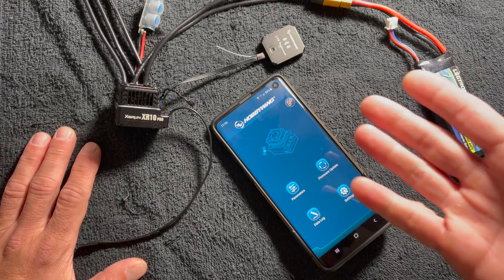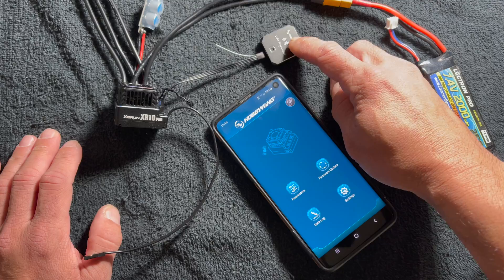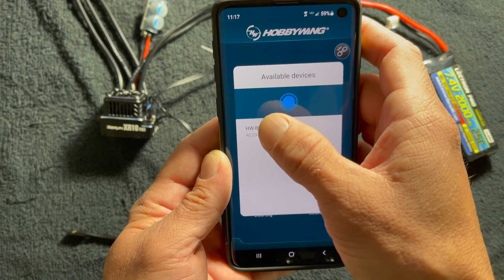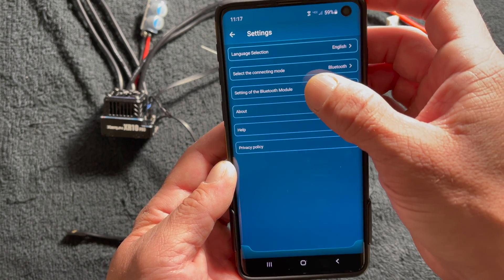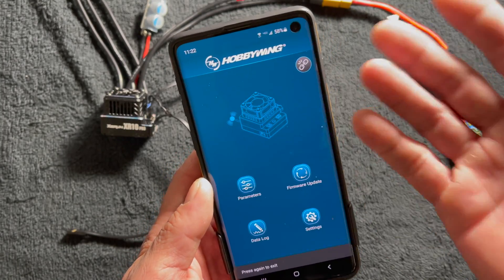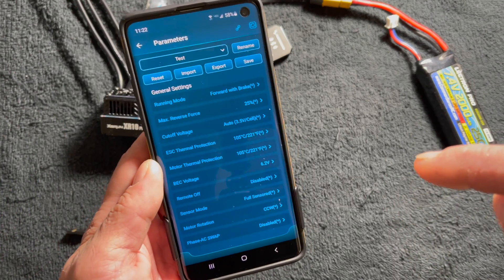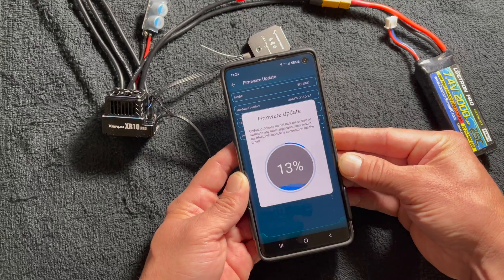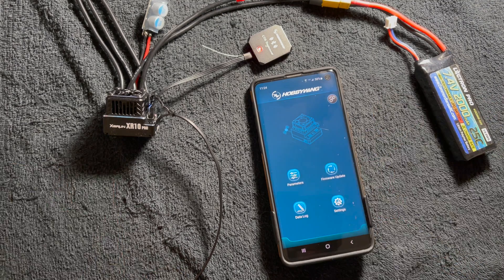The Charlie Show /// Episode 257 /// OTA Firmware update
Get a strange error from your OTA and HW Link V2?  Here's the quick and easy on how to update the OTA Firmware with the App.

To get the HW Link V2 App, simply look up 'HW Link V2' in your Phone/Tablets App Store.

Just a few of the Charlie Show videos on Tuning.

Cars & Trucks
QuicRun (starters)

Helicopters & Airplanes
Platinum Series
Flyfun Series
Skywalker Series
DRONE
XRotor Series
Marine

Our mission: Help create memorable moments worldwide.
Instagram.com/Hobbywing
Twitter.com/Hobbywing_